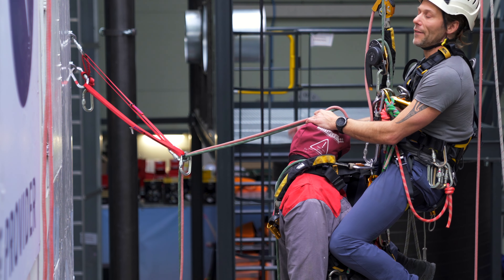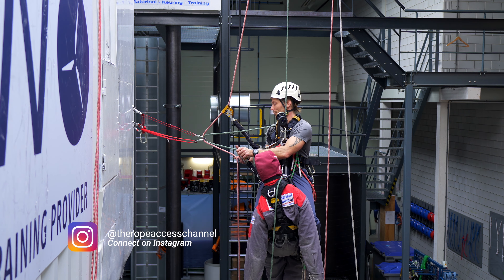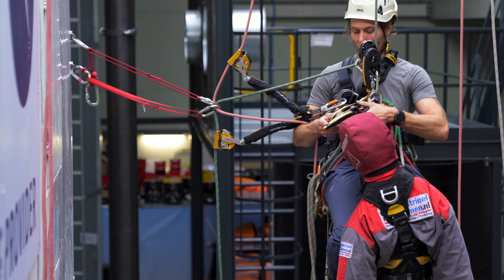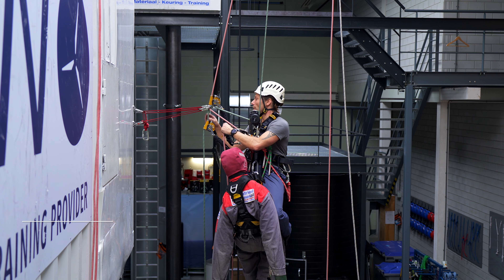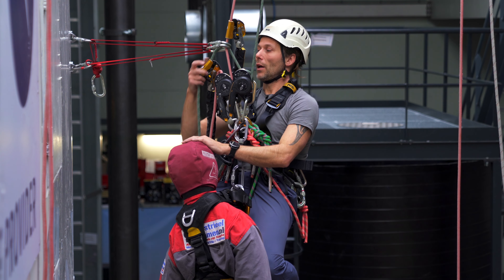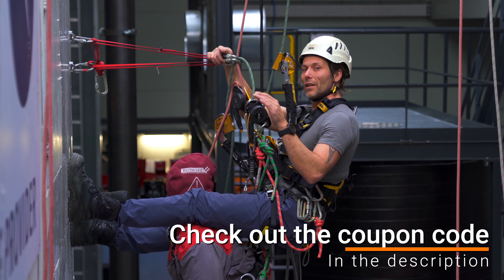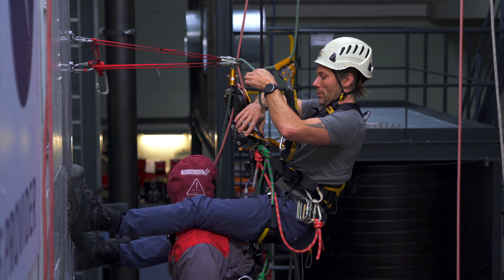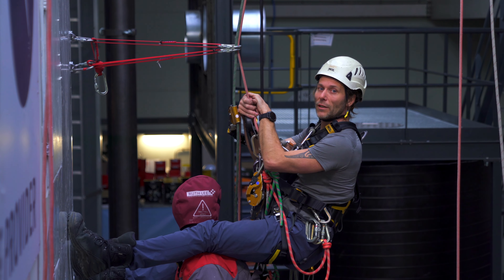Advanced Double Deviation Rescue - IRATA Rope Access Level 3 Rescue Training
The last video showed the most basic way of how to perform a Double Deviation rescue.  But a Rope Access Level 3 should know more ways to Rome. Today we get into a bit more advanced method of passing a Double Deviation with a casualty. There is a potential for some fall potential if you are not very careful and you have to make an extra step to mitigate that risk. Watch the video to find out what it is!

Video mentioned and good to look up:
Double Deviation Rescue the easy way

VRigger!

Chapters
0:00 Intro to the advanced double deviation rescue
0:15 advanced double deviation rescue method
2:25 I should know better…… ;-)
2:55 IMPORTANT! Possible danger here
3:52 Sponsored Message
4:28 How to solve the possible danger!
5:12 Final descent